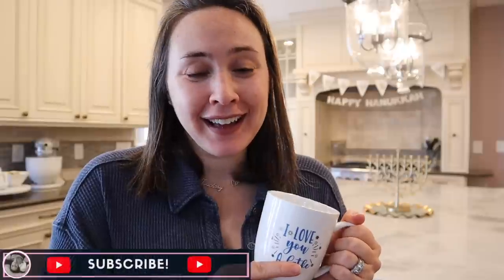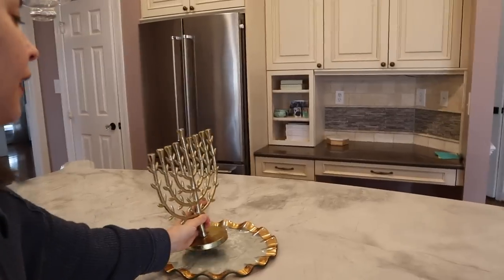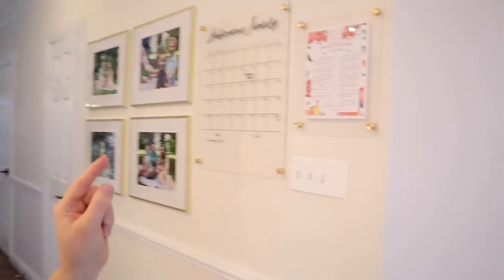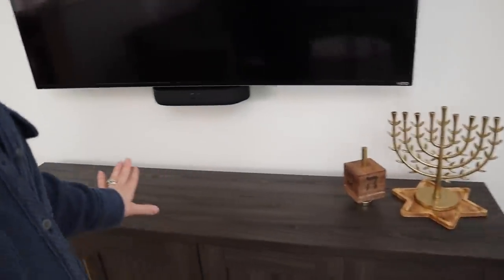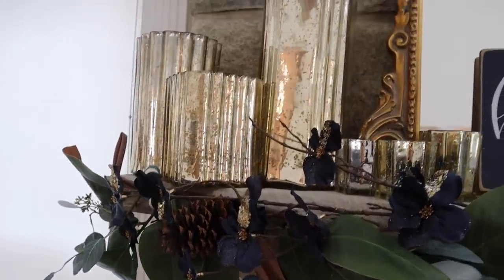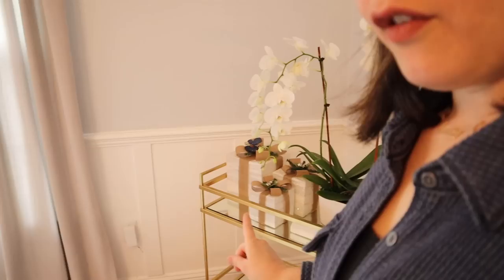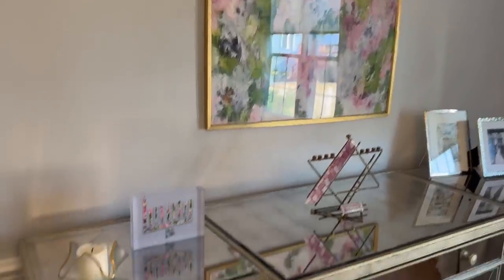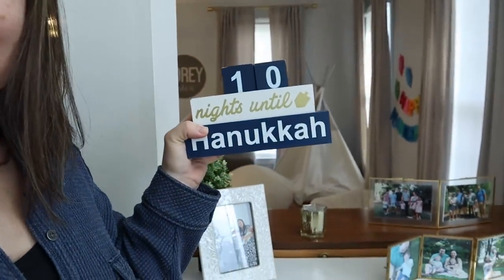*2023* JEWISH HOLIDAY HANUKKAH Home Tour!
Welcome to my home! I'm sharing all the decorations and Hanukkah festive fun in my Jewish house tour!

Navy dress*

Hanukkah Gingerbread house*

Present box decorations*

Acrylic Flower Boxes*

Happy Hanukkah Sign*

Display Dreidel*

Fave Hanukkah Kids Book Hanukkah Bear

Goodnight Hanukkah book

Kids Shabbat Set

Menorah Toy

Dining room art
Amanda Topper Art

MY JUDAISM & PREGNANCY BOOK

My Jewish Downloads